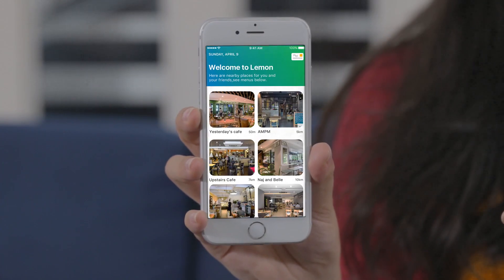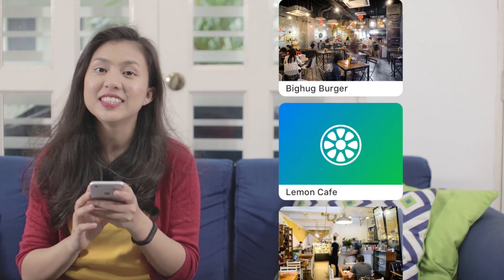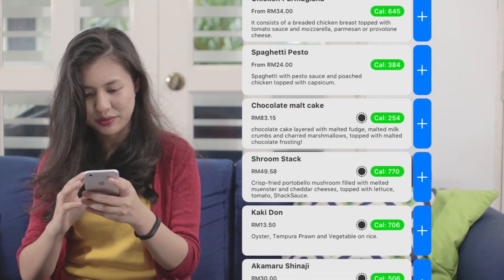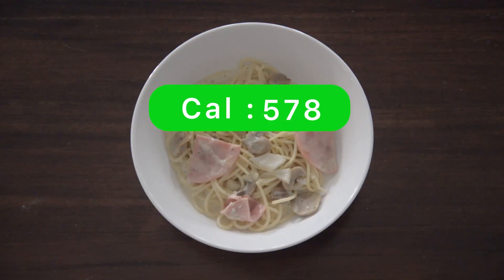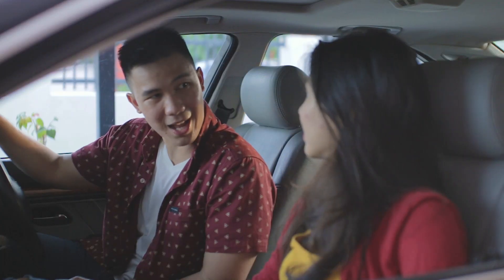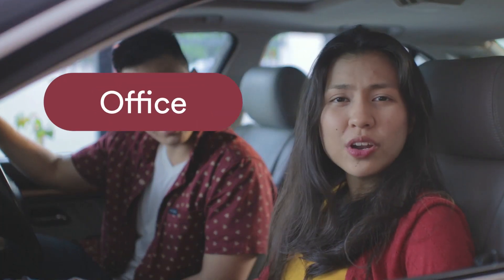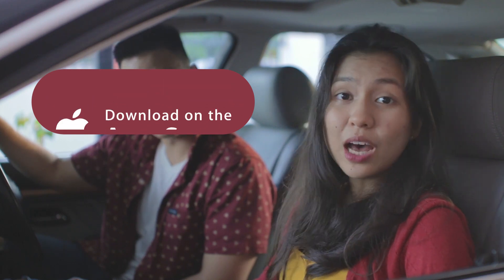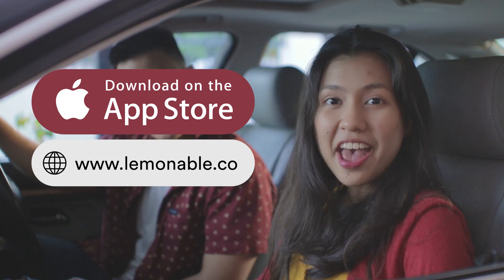Introducing Lemon App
Lemon will finally be in your pocket. It's like having menus in your pocket all the time. Download Lemon on the App Store or check out Android will be coming soon.